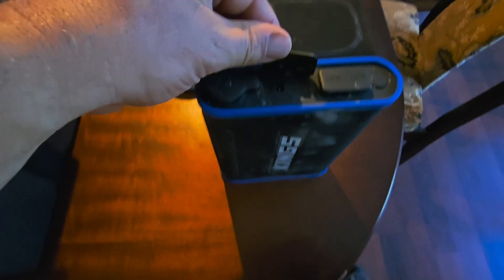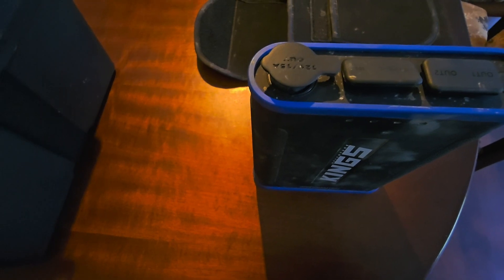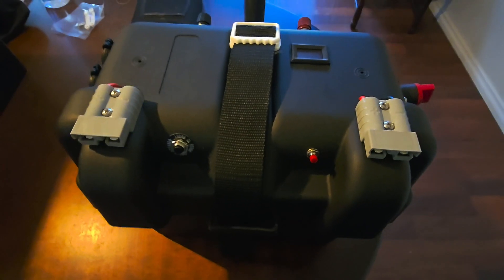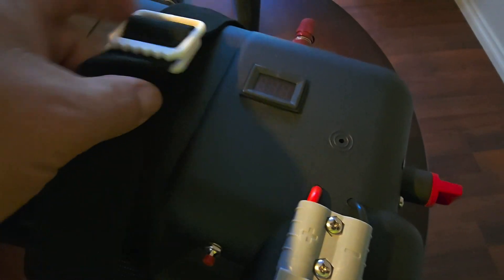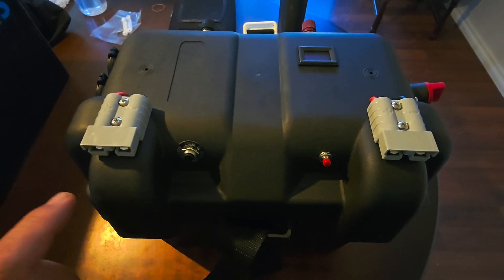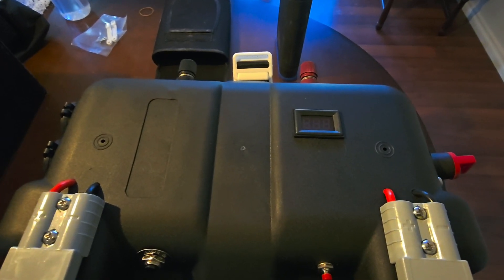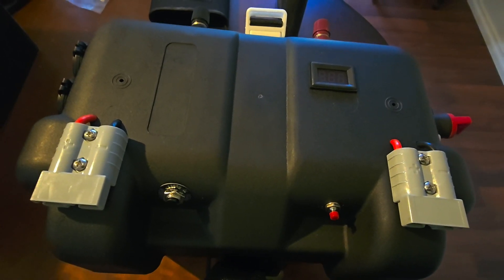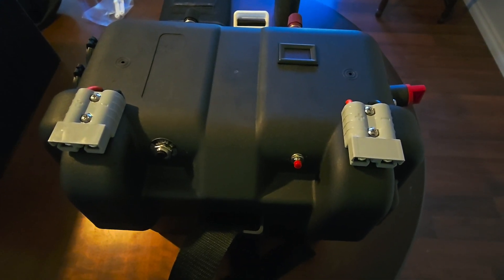Kings Lithium Powerpack or Battery ( Pros & Cons )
something I didn't mention was Kings gave me a full refund in a store credit,  so I was out $20 to get the 60ah battery & box.